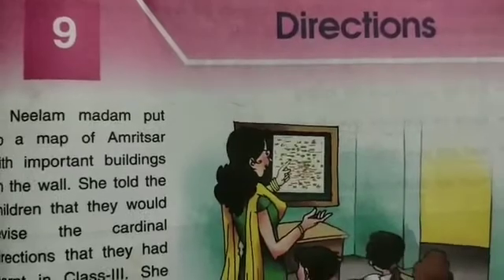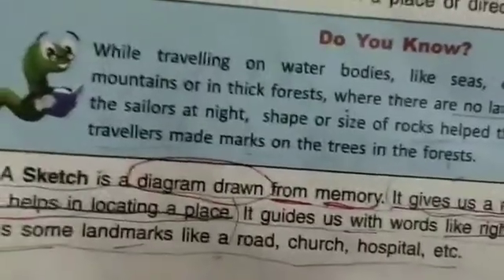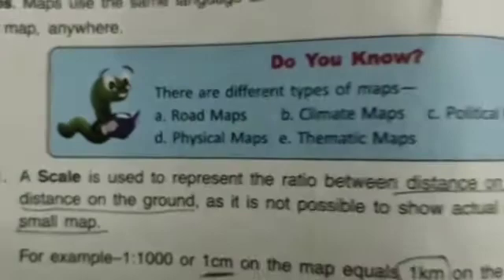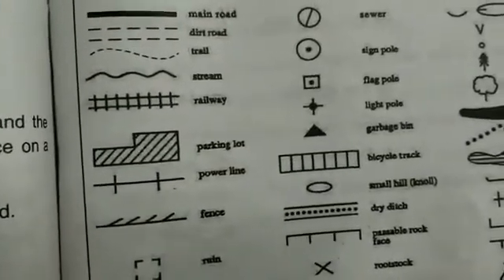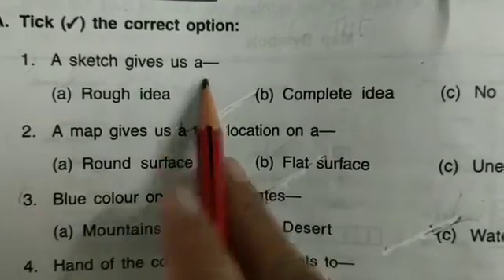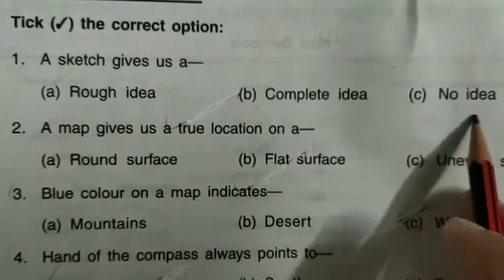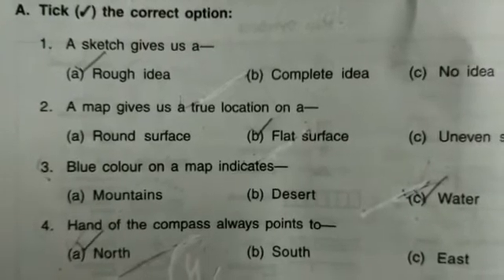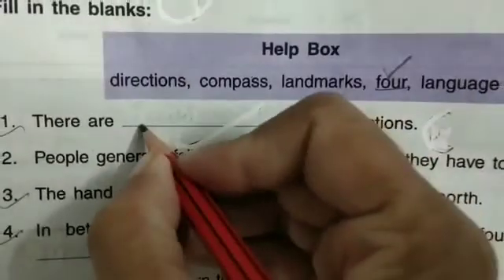DAV nahan,class 4, social science, L -9, Directions (part 6)